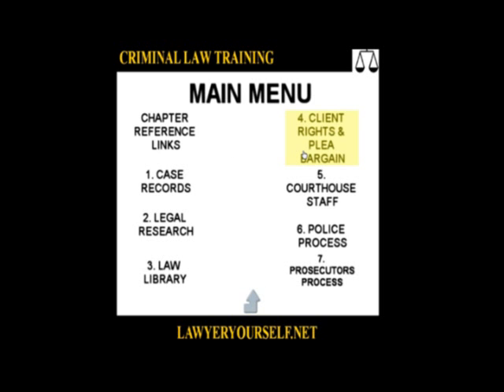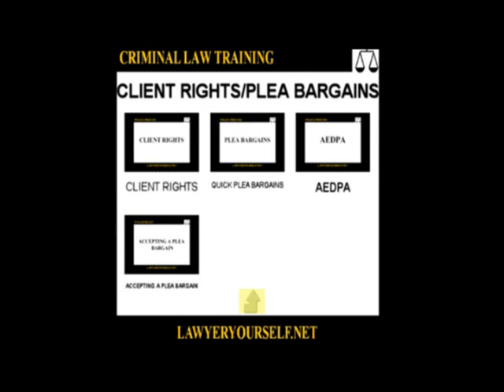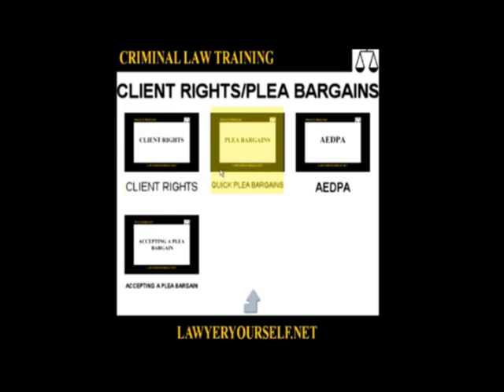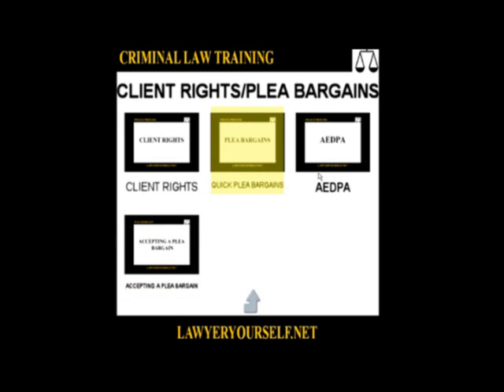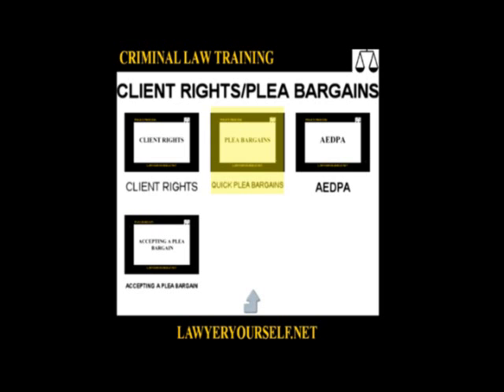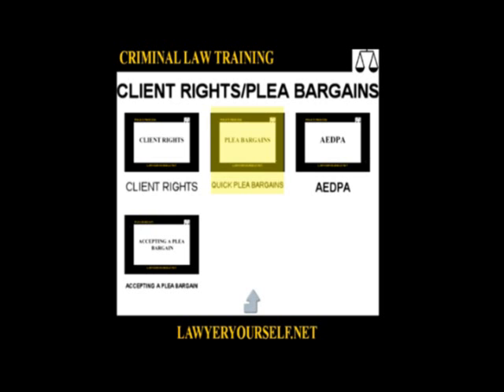Legal rights - Inmate client right with your attorney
- Legal rights - Inmate client right with your attorney. Have you ever been frustrated with your attorney? Has their actions disappointed you or fallen short of what you think should be happening in your case? Check out our video to learn what you can do about it.